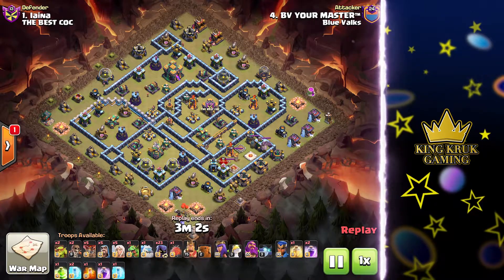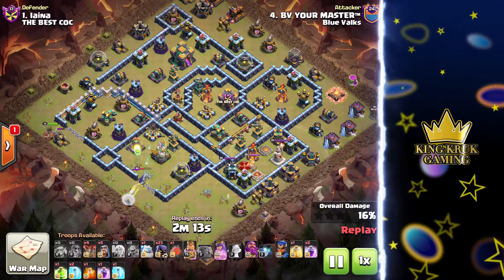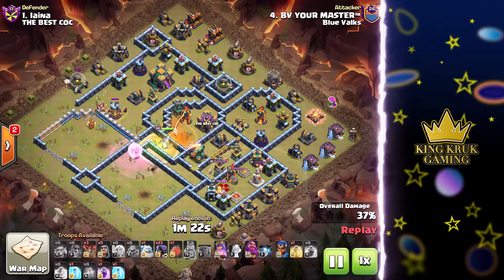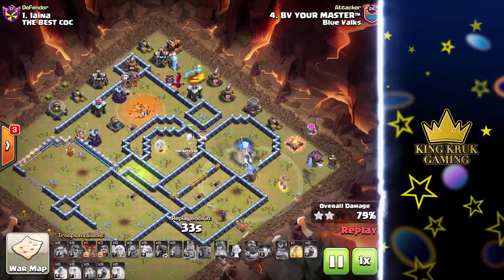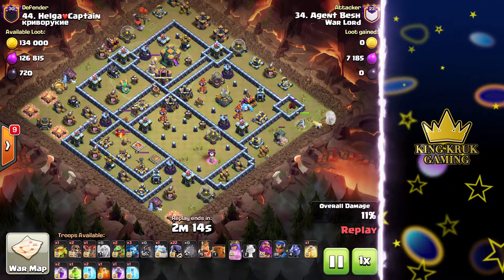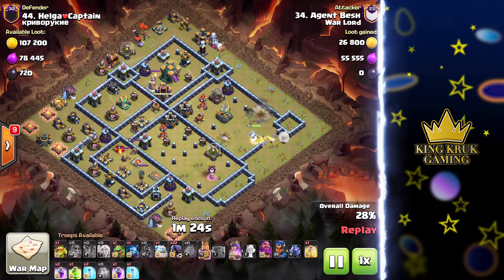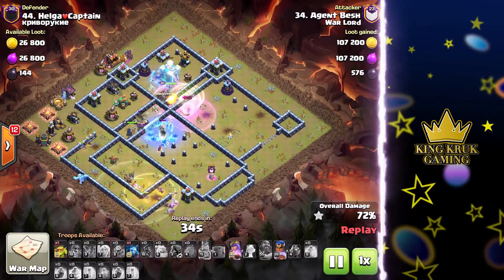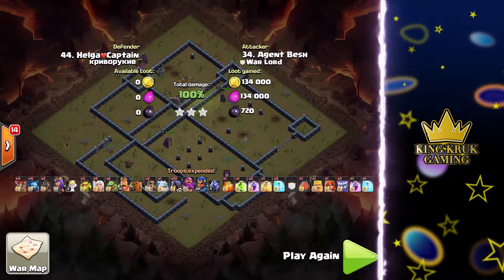Mass HeadHunters Army Comp | Th14 War Strategy | Clash of Clans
TH14 is the newest and greatest TownHall yet. While there is a lot of new aspects of TH14, and people are trying to figure out the meta, clever players are using their creativity and using unusual armies to get effective results. In this video I present you the mass HeadHunter attack!

Blue Valks is an international adult war clan, with members from all over the world. We war without fear and hit for our most confident three-star in war. Our members know that teamwork will consistently bring success and glory to the battlefield.

This channel focuses on strategy for successful gameplay of Clash of Clans. The content shows attacks for wars, farming and pushing trophies, as well as defending.